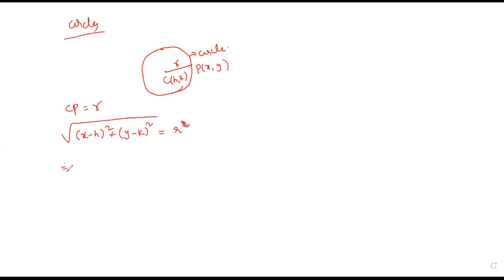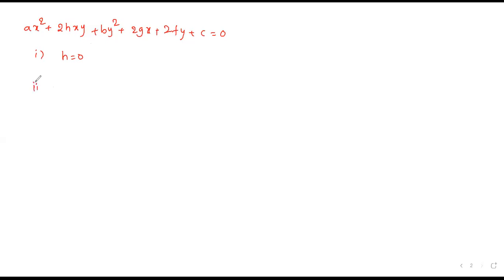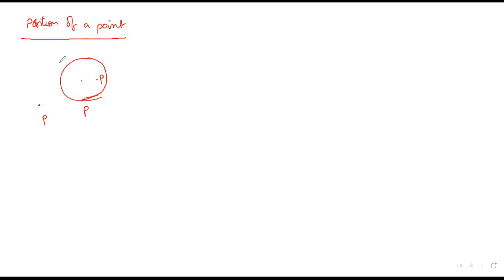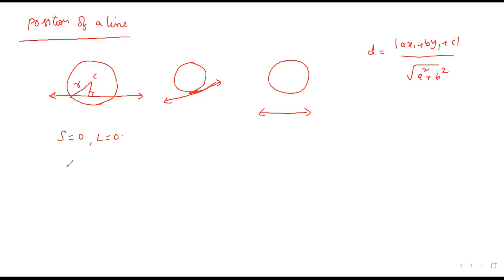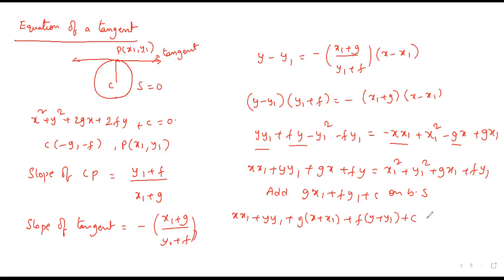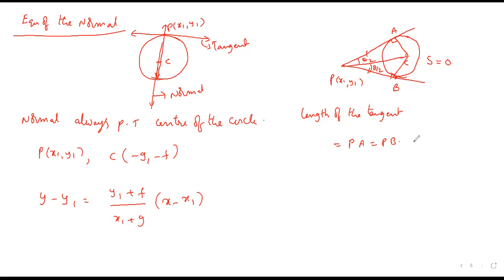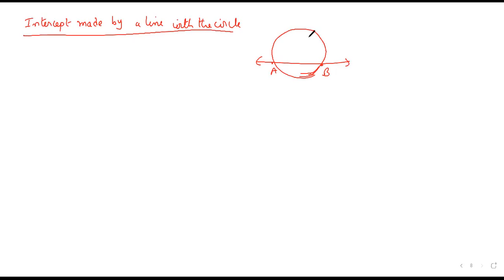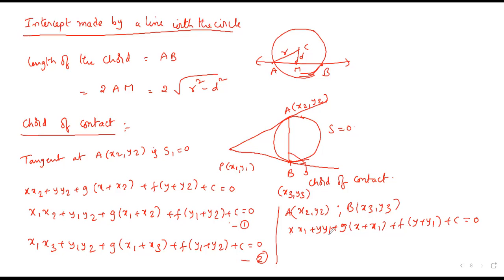Circles part 1